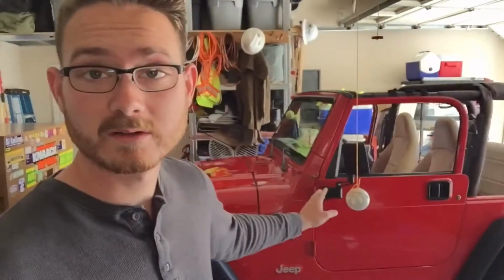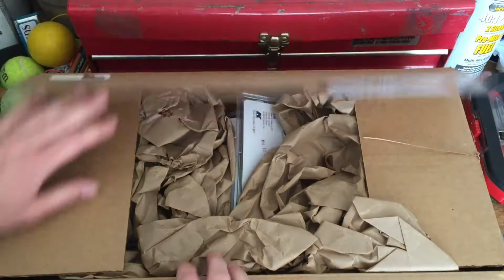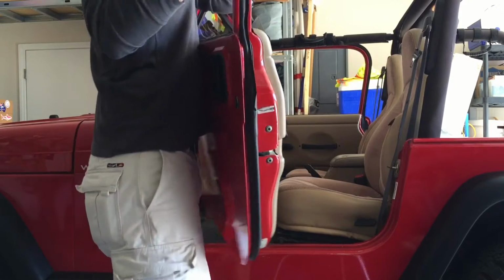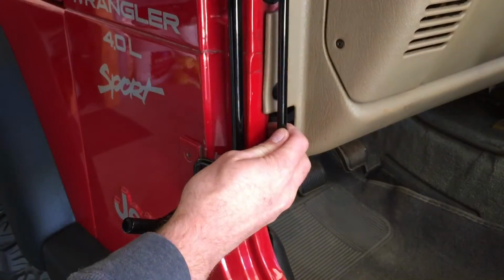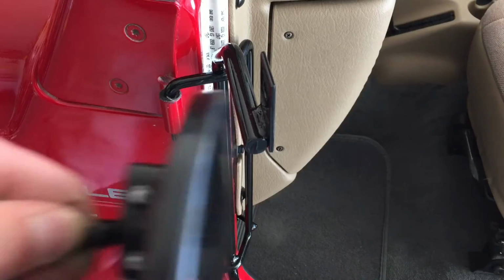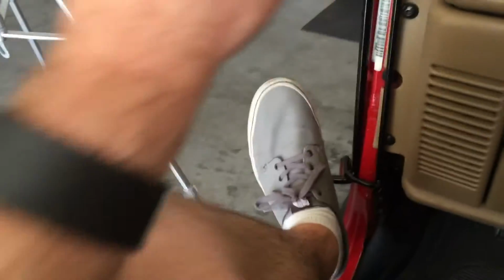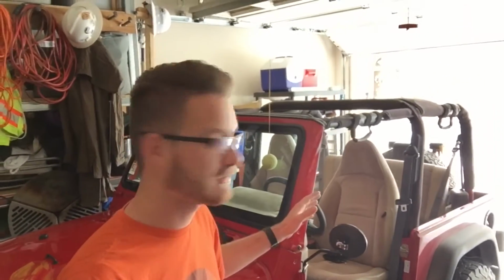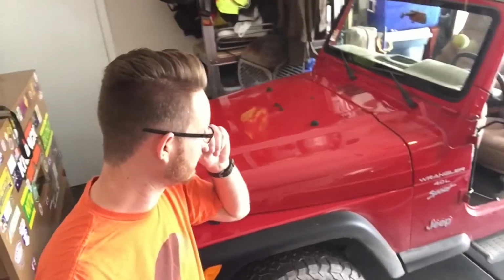Kikbax Offroad - Jeep Foot Pegs With Benefits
A simple solution to make taking the doors off your Jeep Wrangler quick and easy. Foot pegs, dome light shutoff, and side mirrors what's not to like? The install is super quick and once installed they are rock solid. Great for rock crawling, rally driving, and soaking in the outdoors. Kikbax's foot pegs are also great for the streets on those warm spring and summer days.

There is also an option without mirrors if that is more your style.